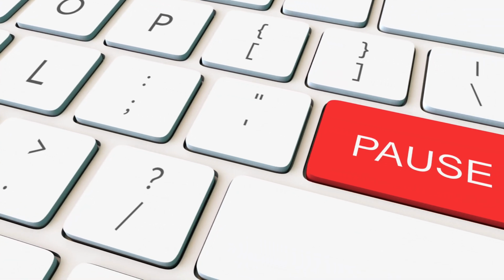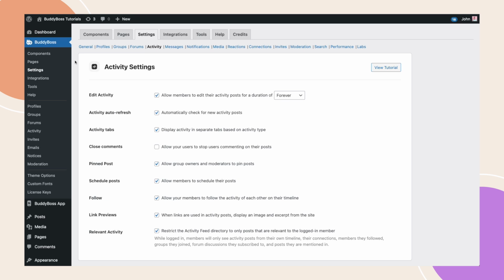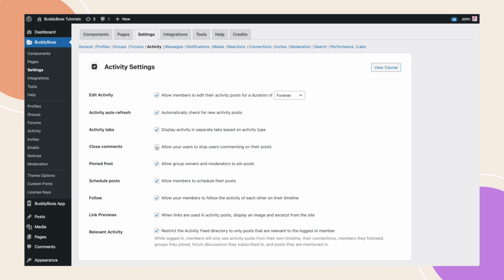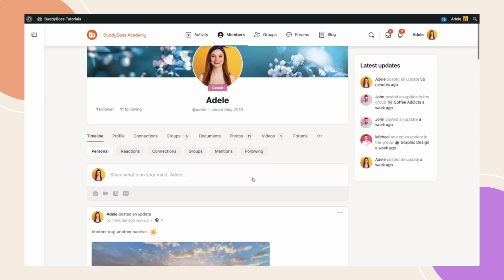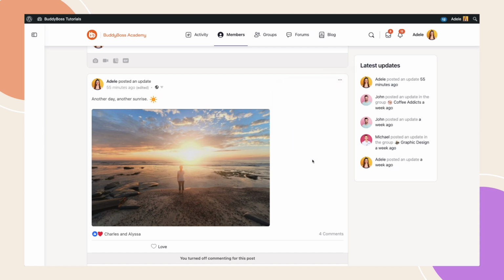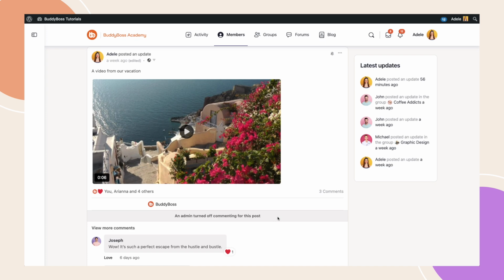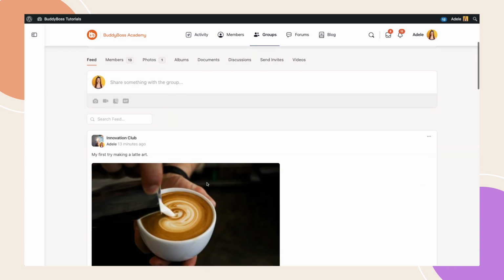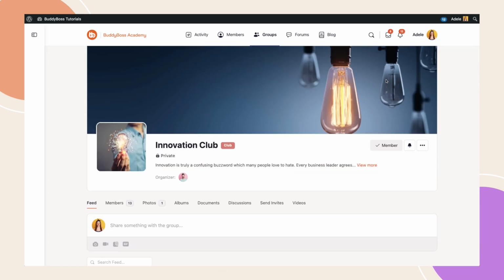Feeling Overwhelmed by Comments? This BuddyBoss Feature is a Lifesaver!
Ever wished you could hit 'pause' on the chat in your digital world? Introducing BuddyBoss's latest feature - Close Comments!

Gain control, manage conversations, and maintain peace in your community, all with a simple click. Ready to take charge?

Timestamps:
[00:00] Intro
[00:17] Enable Close Comments Option
[01:04] Feature Demonstration on Main Activity
[02:14] Feature Demonstration on Group Activity
[02:43] Outro